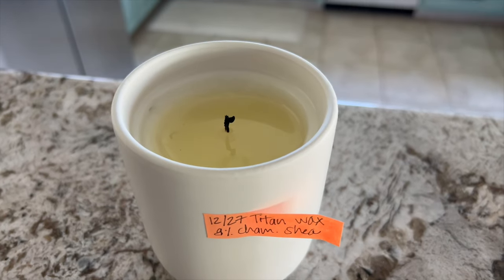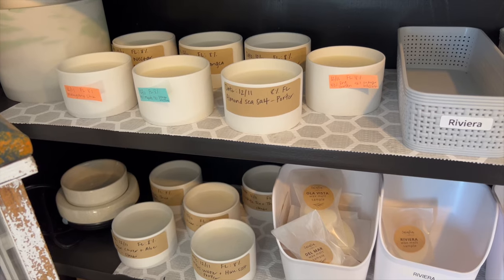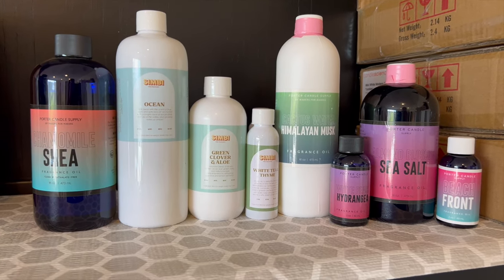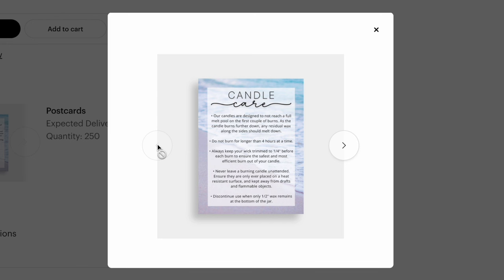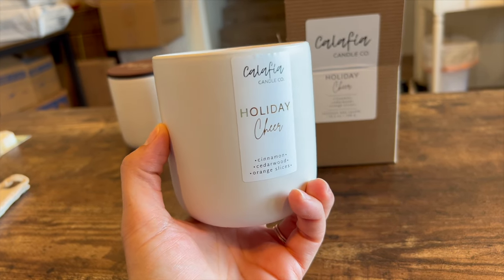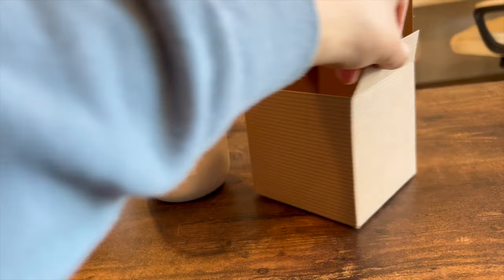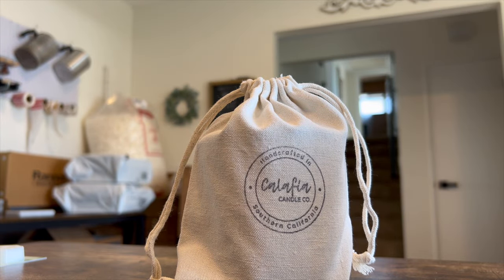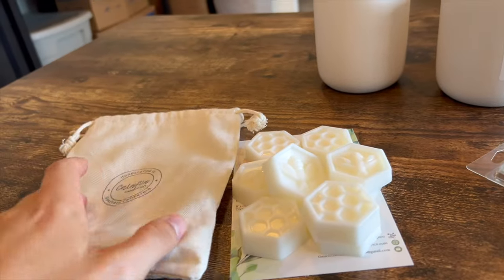Happy New Year! 2024 Plans For Calafia Candle Co.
Please note that everything shown in this video is just what works best for me. There is no wrong or right way of doing things. I urge you to do your own research and testing.

TOAUTO melter
XL presto pot
Pancake batter dispenser
Mini grams scale
Pouring pitcher
Digital thermometer
Laser thermometer
Glass beakers for FO
Heat gun
Fragrance oil bottle twist caps
Electric rechargeable lighter
Wooden skewers

COMMON LINKS FOR PACKAGING:
Shipping label printer
Ranpak roll
Fragile stickers
Thank you stickers
Shipping scale
Black ink pad
Packing tape
Muslin bags
Kraft gift bags
4x4x4 kraft gift box

AMAZON STOREFRONT: (everything I use from Amazon is linked here)